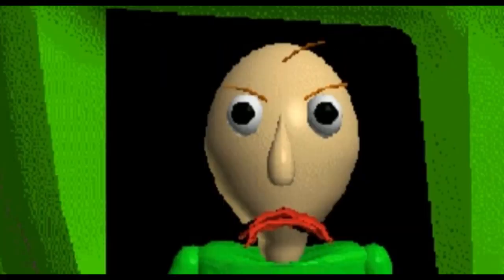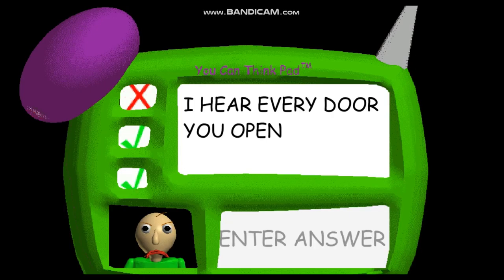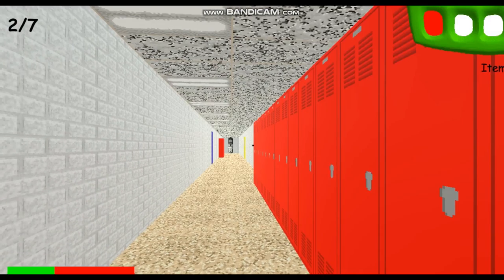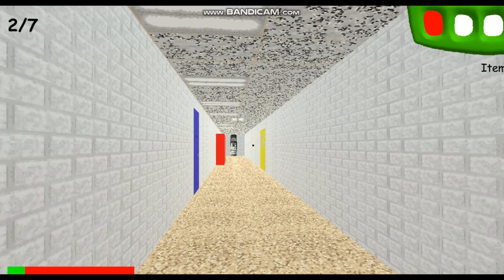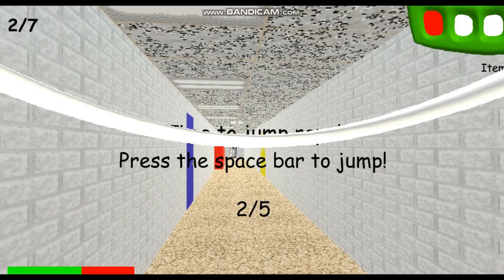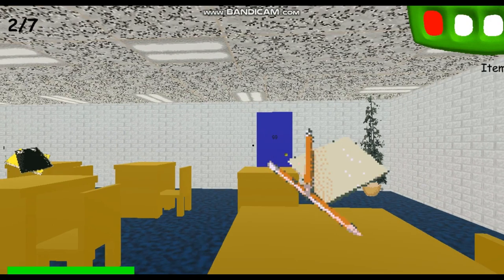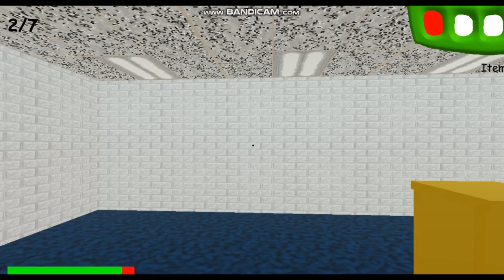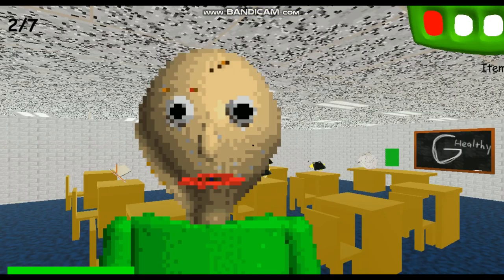(horror?) BALDI's Basic's || HE SHUT THE DOOR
for some reason the recorder had recorded it extremely laggy even tho it wasn't lagging at all.
i still posted it cuz i haven't done a commentary in a while so bang.

 another video will be up soon cuz i forgot to post ittttttt